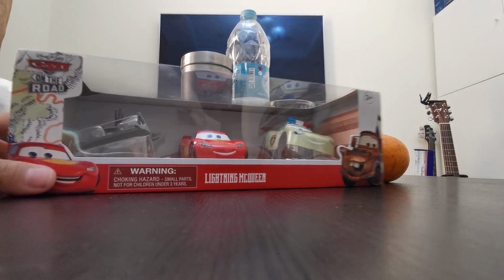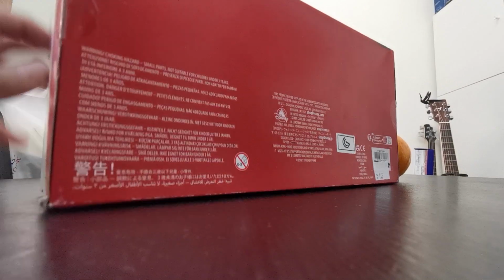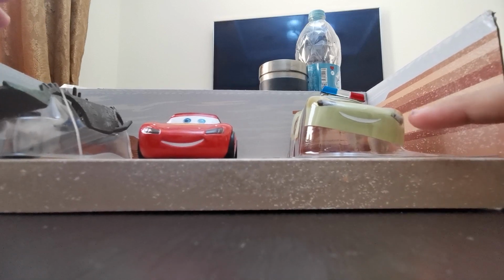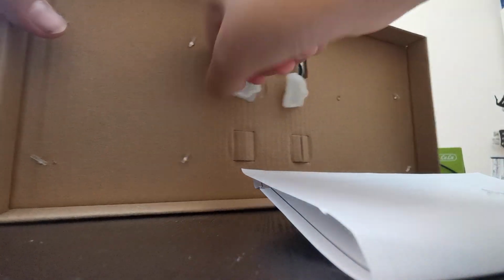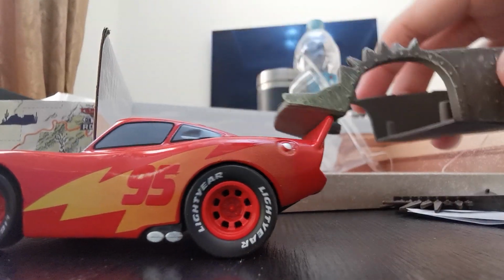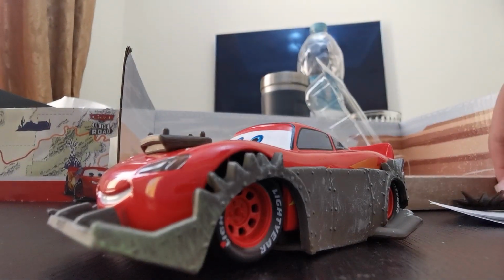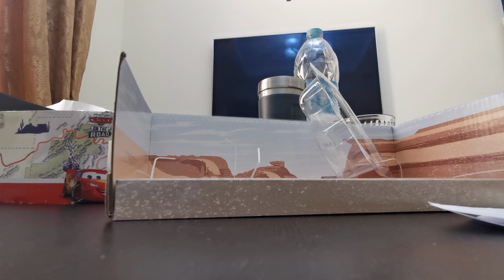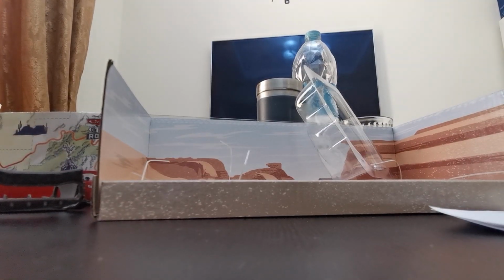disney pixar cars on the road lightning McQueen spike and deputy hazard